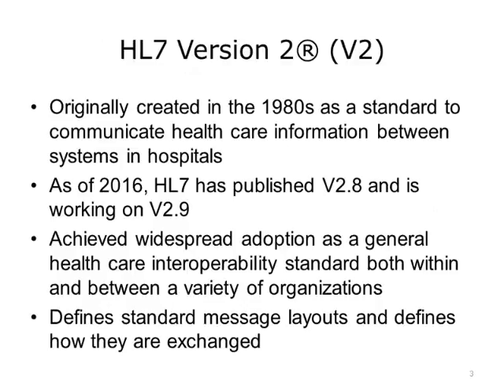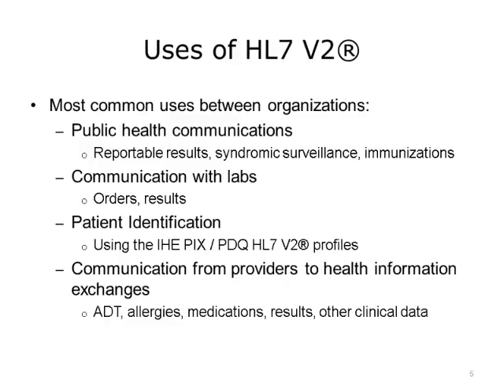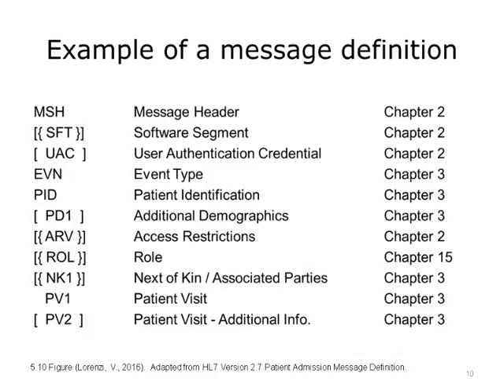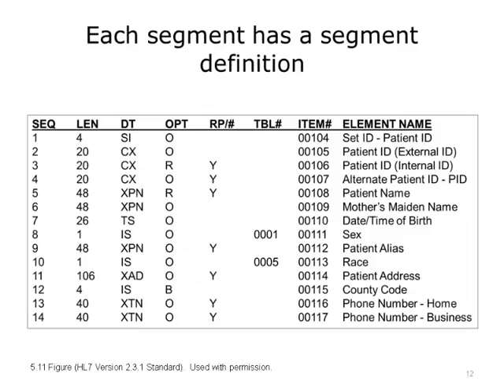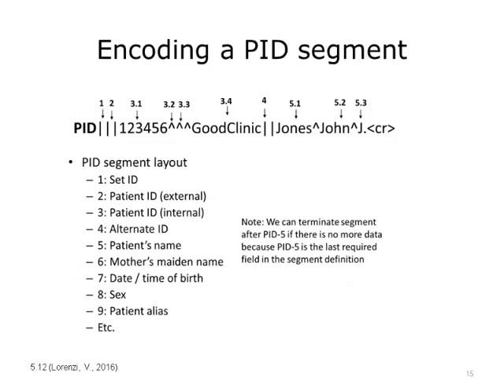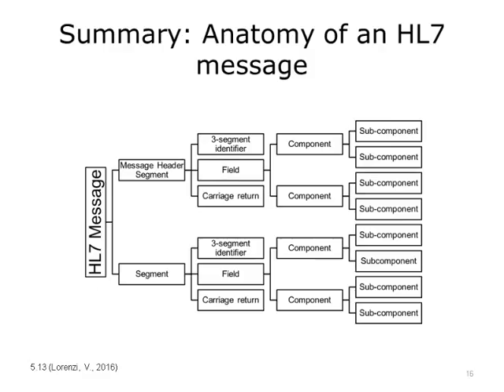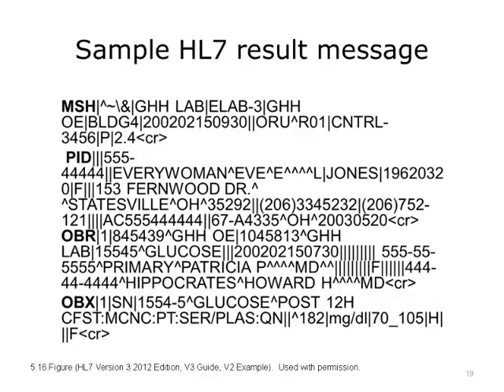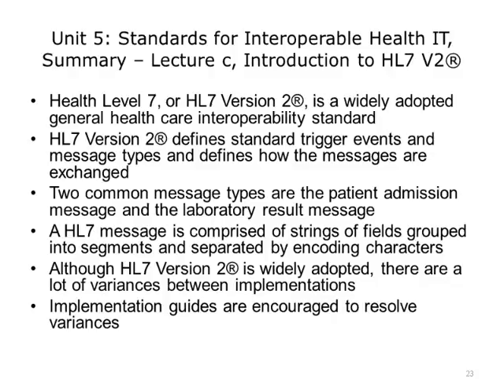Introduction to HL7 V2